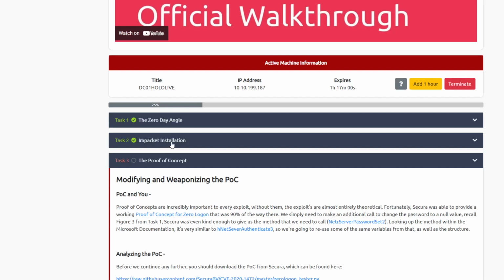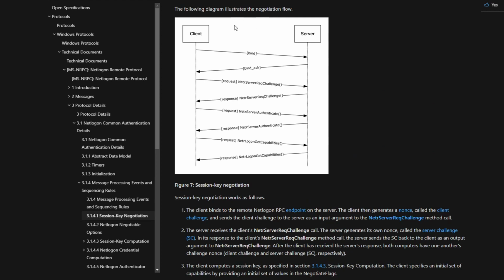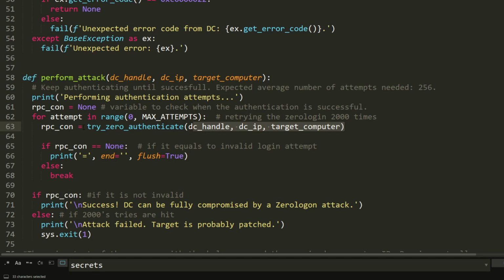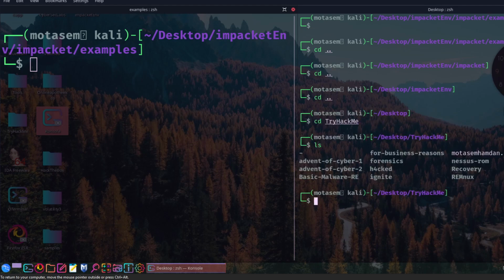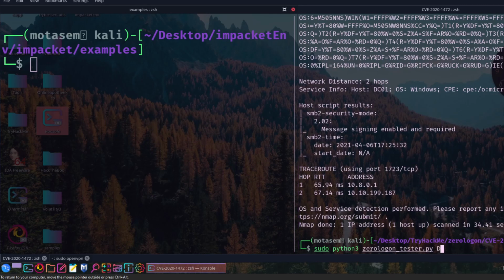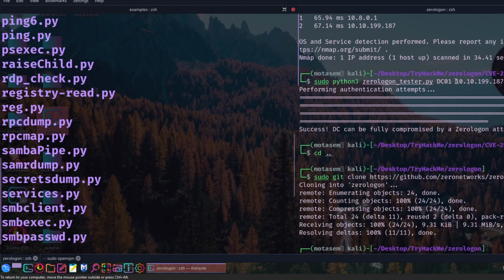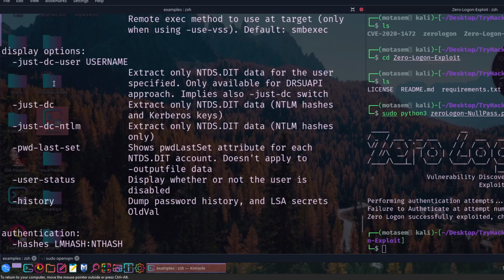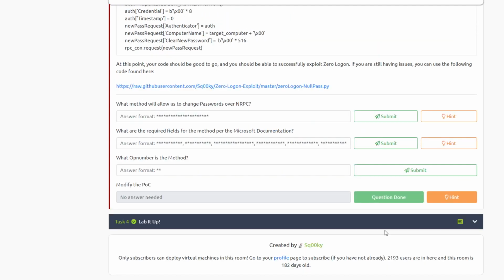The Active Directory ZeroLogon Vulnerability Explained - TryHackMe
In this video walkthrough, we demonstrated and explained the ZeroLogon Vulnerability in Microsoft Netlogon and demonstrated authentication bypass.